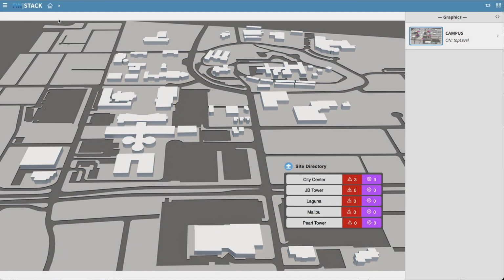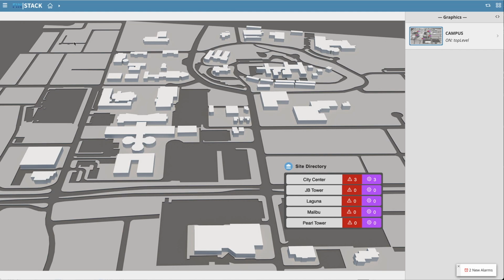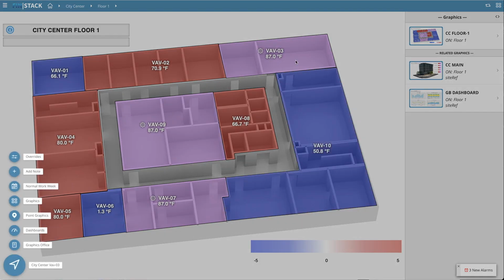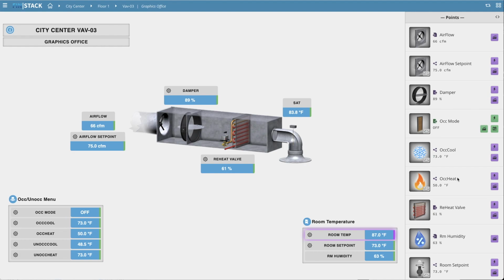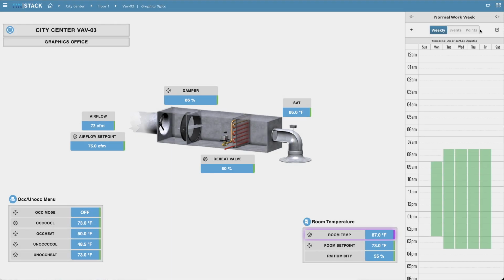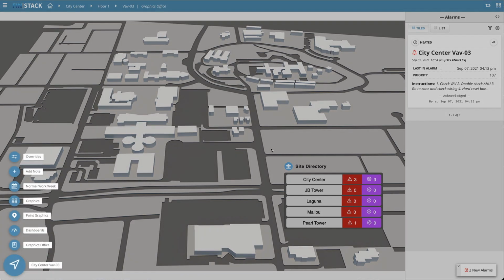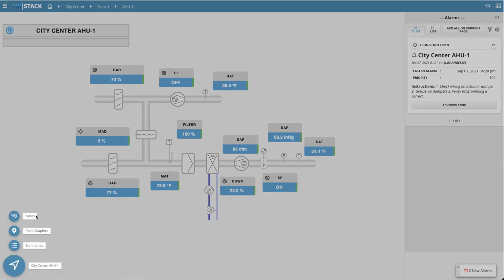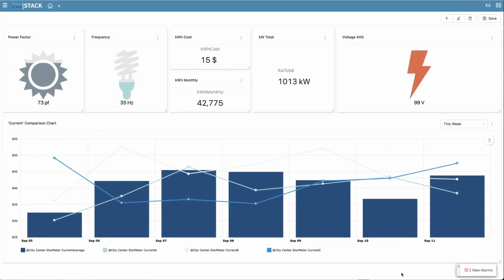FIN Framework 5.1: End User Apps (Overview)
In this video you will experience firsthand the intuitive user interface and see some of the powerful end user applications and benefits of using out-of-the-box software for building automation,  J2 Innovations’ FIN Stack. Ideal for system integrators who want to engineer faster and perform better.

J2 Innovations is a fast-growing, innovative software development company based in California that created FIN Framework, which is a state-of-the-art open platform to simplify smart buildings, smart equipment and IoT

Book a walk through with one of our experts to  to see what FIN Framework can do for you